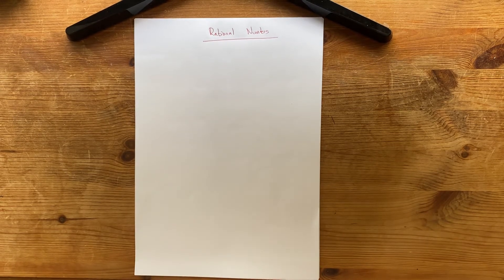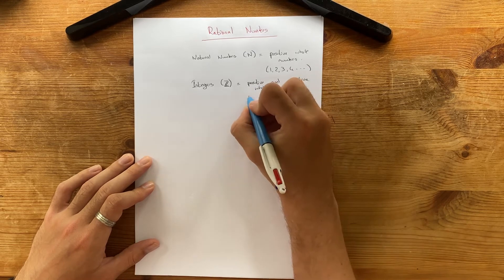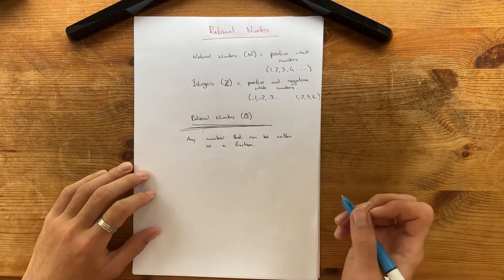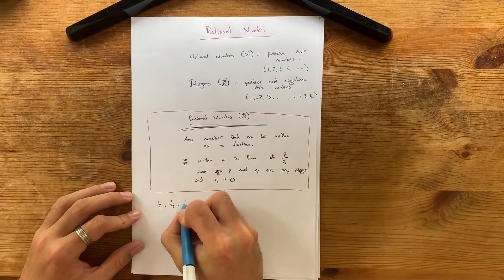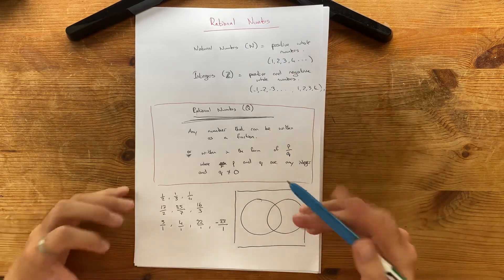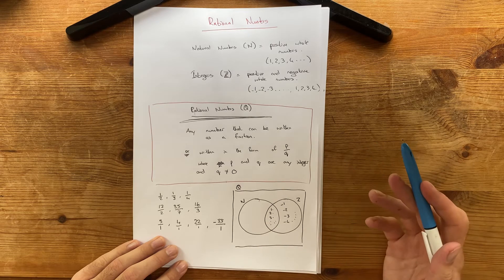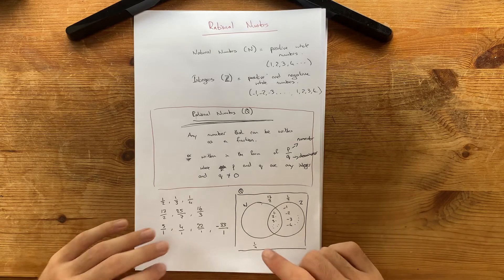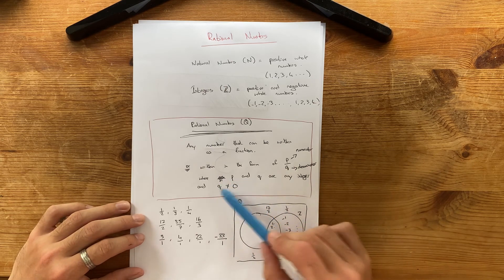Rational Numbers Lesson 1: Introduction